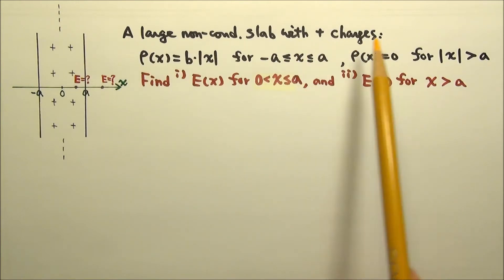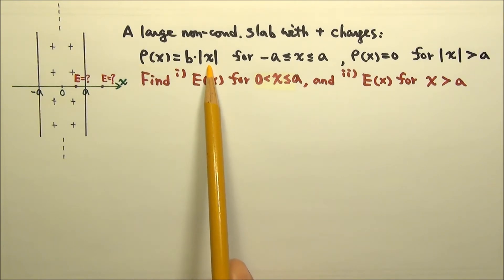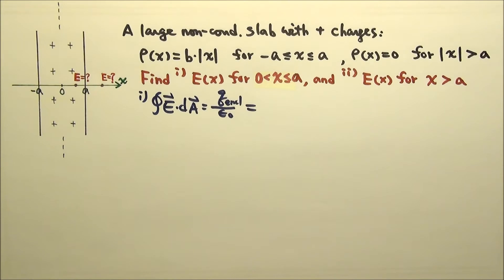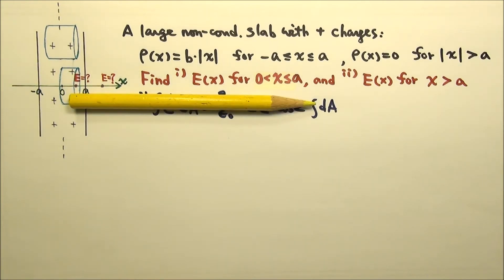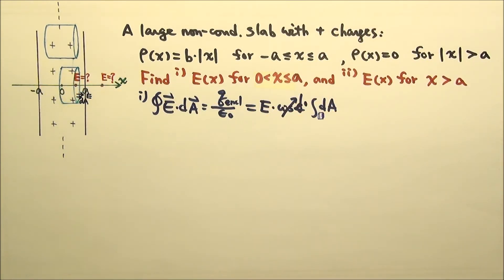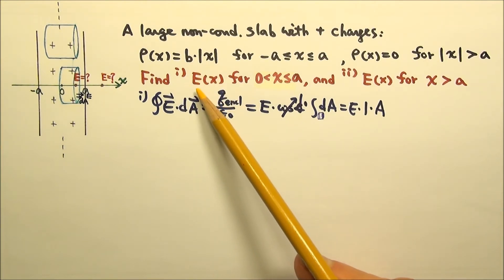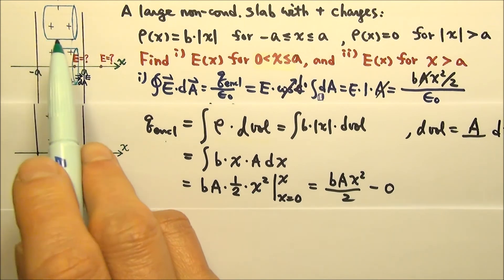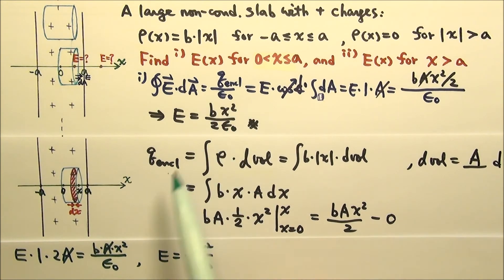AP Physics C: Electric Force, Field & Gauss’s Law 18: Field by a Large Slab with Non-Uniform Density